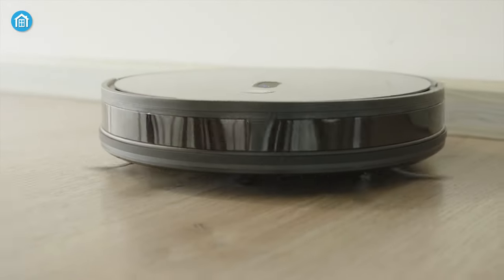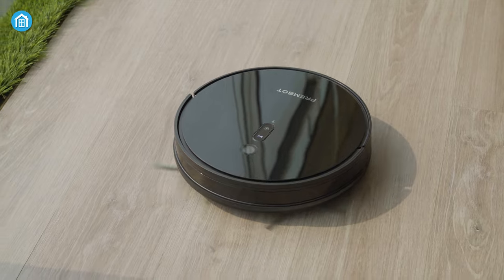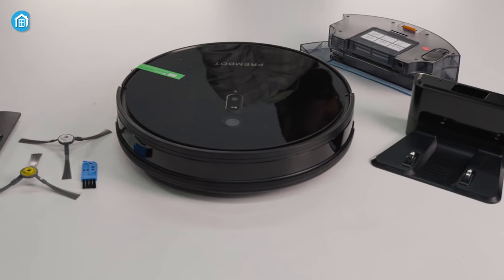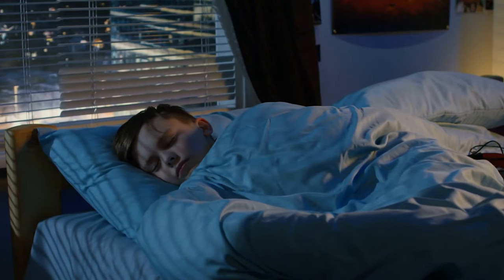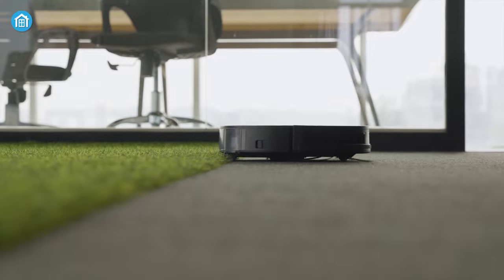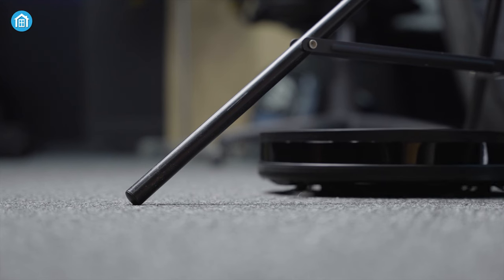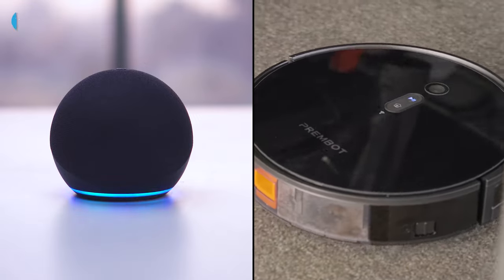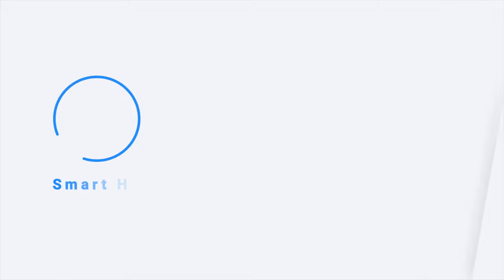Prembot P3 Robot Vacuum Cleaner - Better Than Expectation | Best Budget Vacuum Cleaner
The Prembot P3 is a budget robot vacuum cleaner that can take care of your house like an obedient maid, and all for a surprising price tag that won’t hurt your wallet. Considered as an affordable robot vacuum cleaner, Prembot P3 does impressive cleaning tasks that you find on premium robot vacuums.